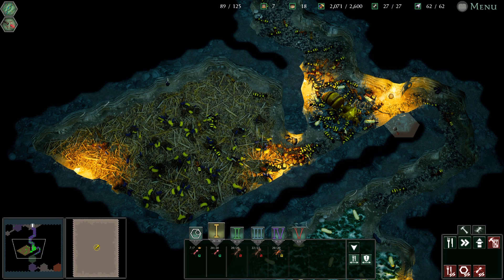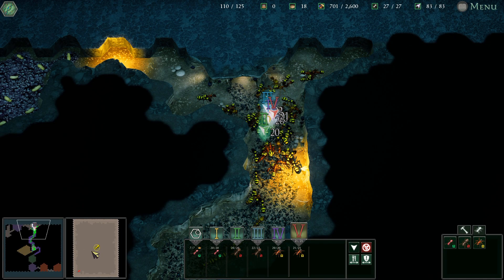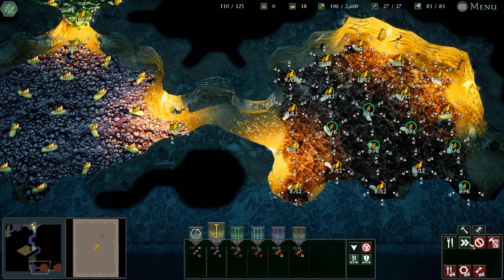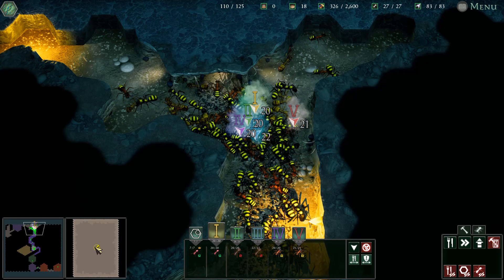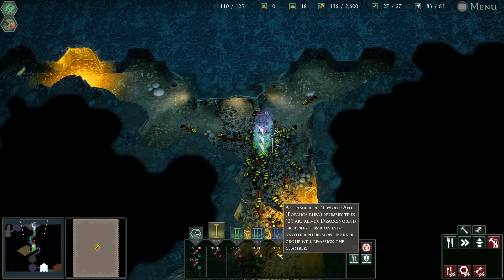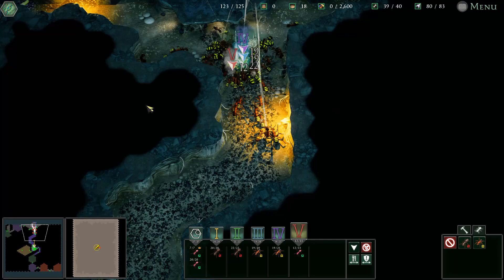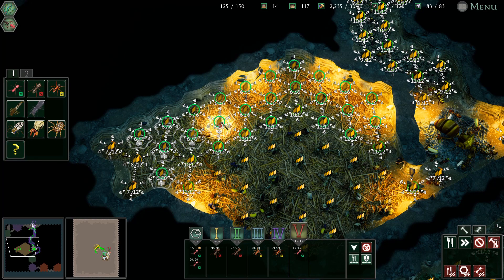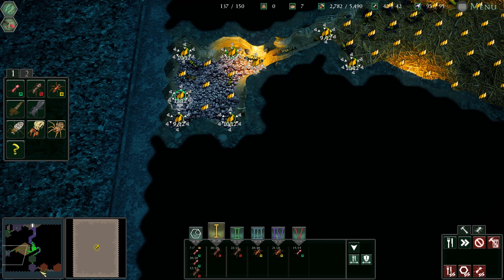The Second Great Challenge!!! ~~ Let's Play Empires Of The Undergrowth! The Golden Empire! VII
After trying the first Formicarium Challenge over again to see how we rank we are comfortable to let the Golden Empire take on the second one! Sadly it's not difficult as we'd thought, though the second Formicarium Challenge DOES have an ace up its sleeve you gotta prepare for, as you can see!

And If you'd like to see real ants doing real ant things, consider checking out AntsCanada, whose channel got us into ants in the first place and we hope will help others get into researching and maybe even farming them as well!

Hyperlinks To Sciencey Vids In The Article!

Considering Supporting Us Elsewhere?

Hey, we also Have This Twitter Thing You Can Follow!

Just Got An Instagram! Consider Following Us There For Lighter, Fluffier Stuff!

Consider Dropping In On Our Discord Server For Youtube!
And Please Be Cordial! ^^